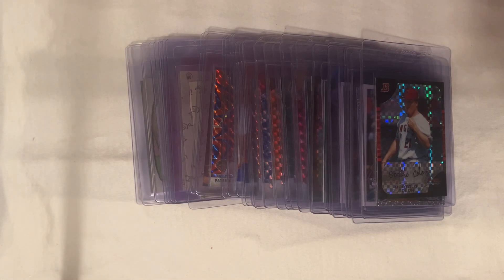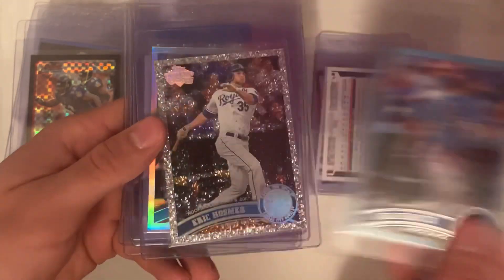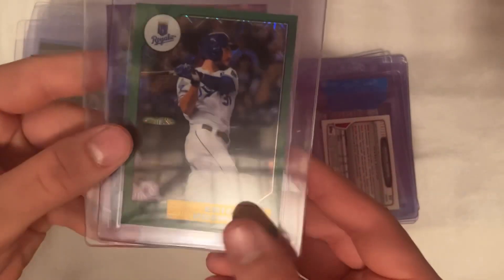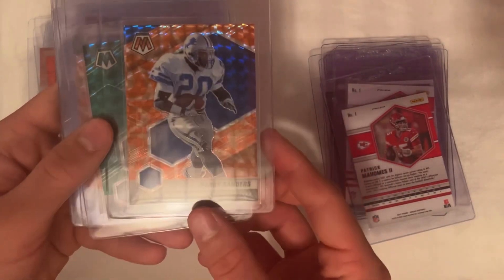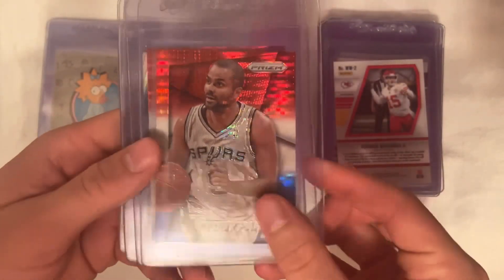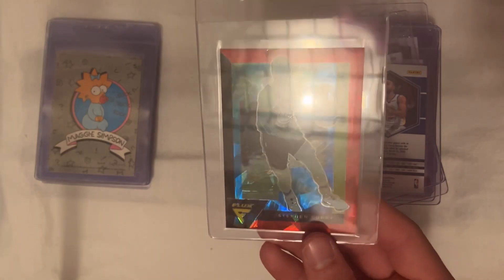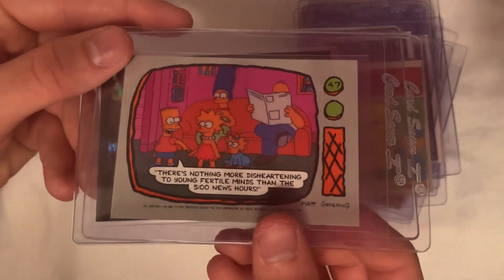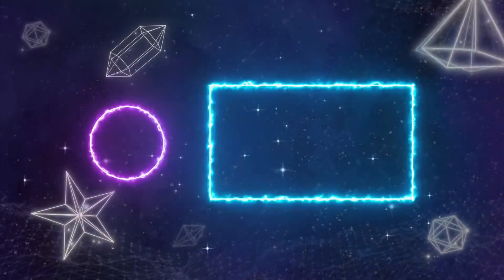46 Card PSA Submission, What Card am I Sending to PSA???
This video showcases the 46 card I sent to PSA at the $19 bulk level. What do you think of the cards?? Many of these cards will be in my eBay store which is linked down below. Comment your favorite card down below. I hope you enjoyed!